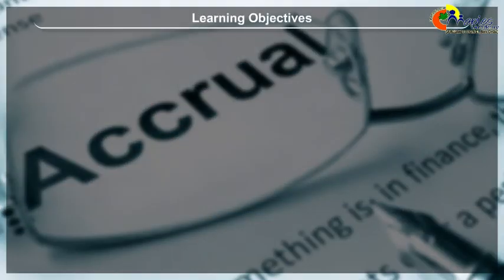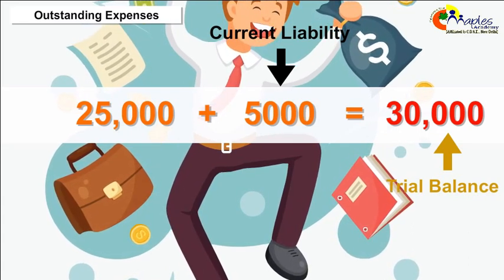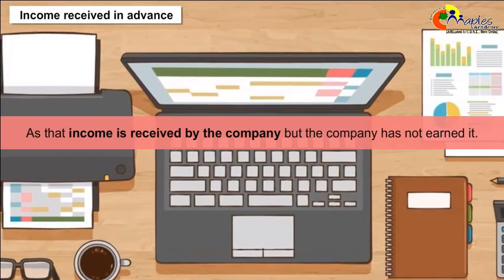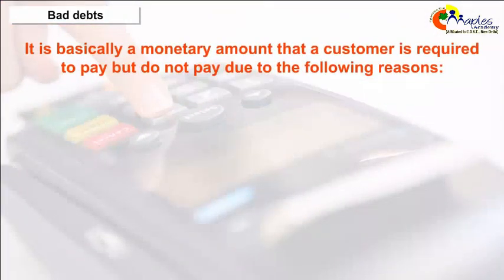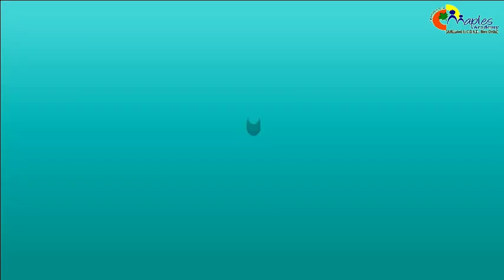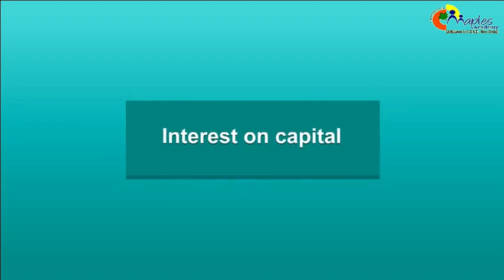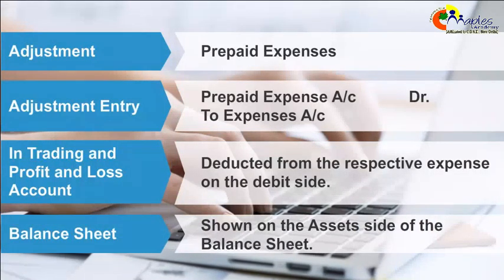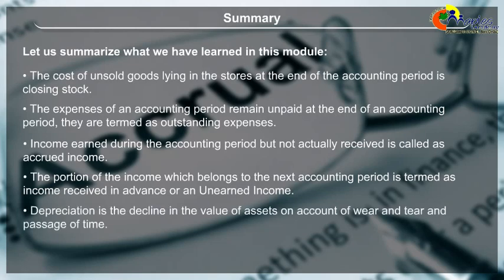Class- XI- Accountancy- Ch.-17- Financial Statements- II